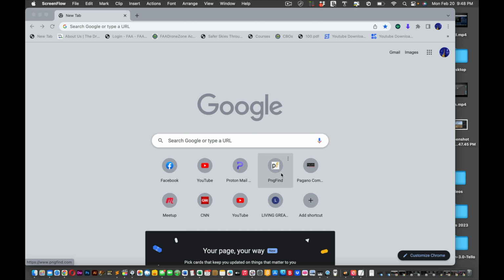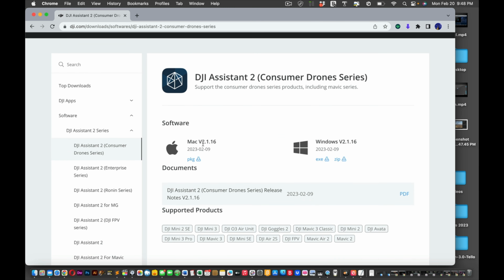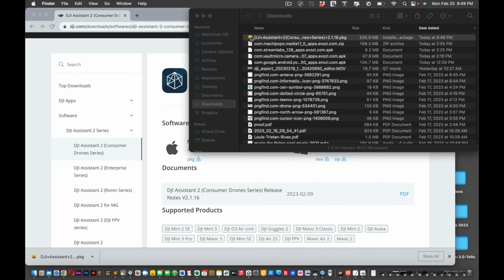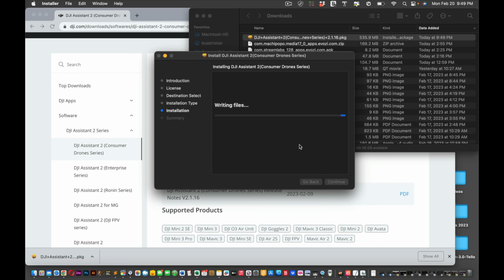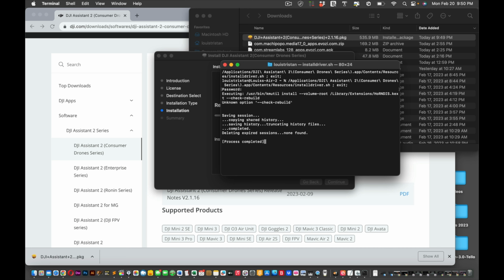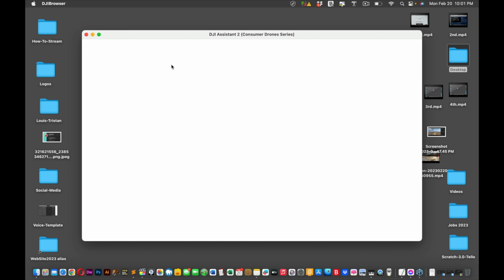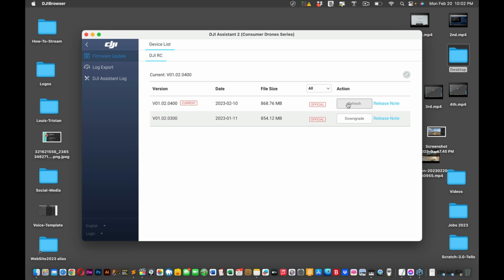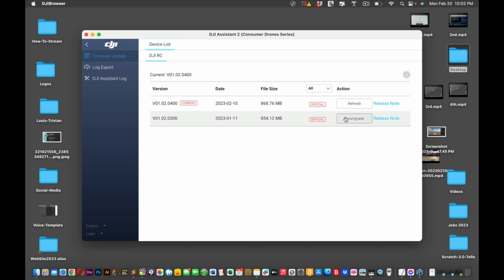DJI Assistant 2 (Consumer Drones Series) - not working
When all els fails with your drone or receiver use DJI Assistant 2 (Consumer Drones Series)

2:18
just select refresh

Works well if drone or rc is missing features after the update or ya need to fix  something.